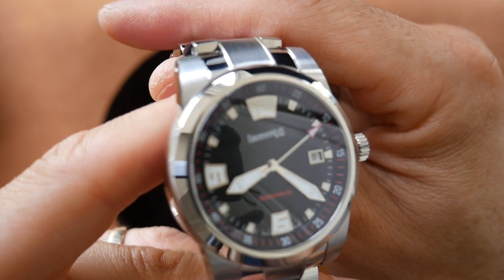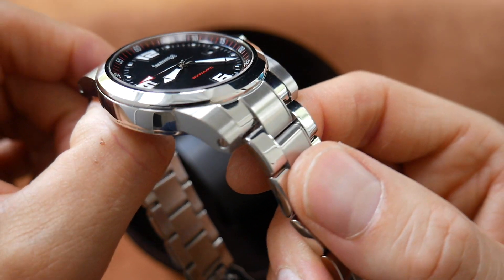Eberhard Scafomatic 42mm - Reviewed!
The Eberhard Scafomatic is a very unique automatic watch which is full of unique design quirks with exceptional build quality.